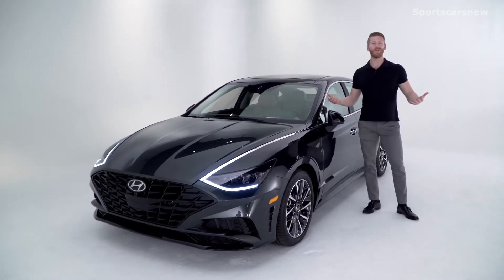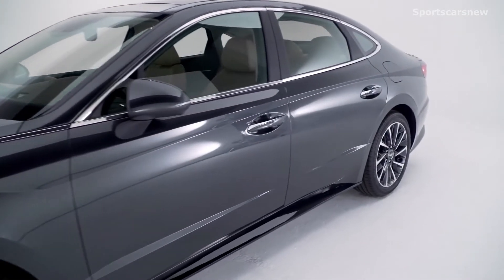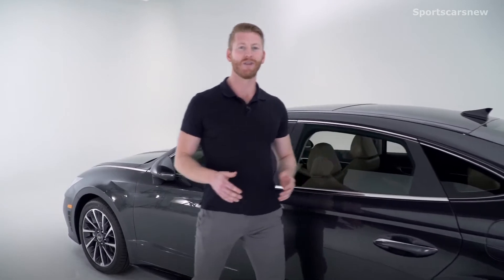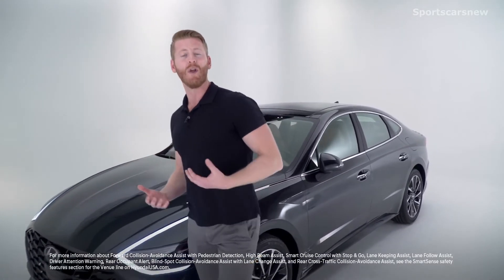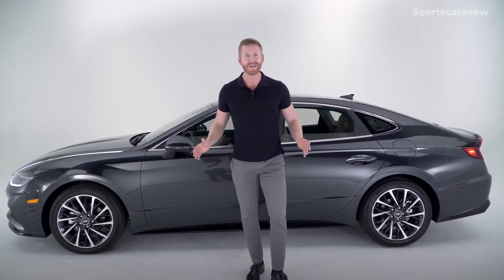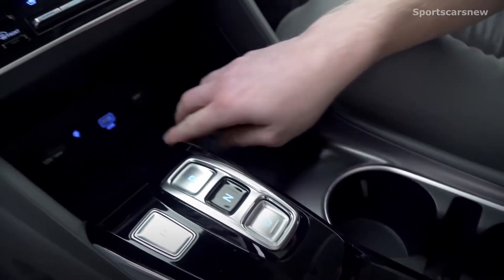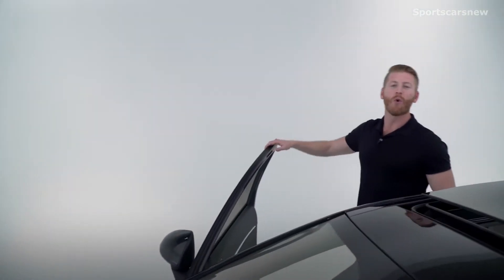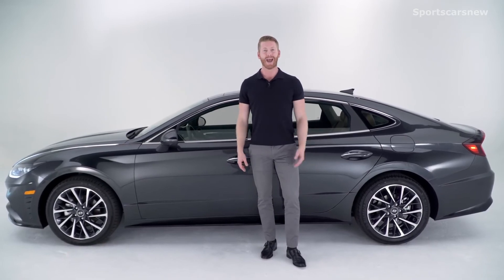2020 Hyundai Sonata Limited Explore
The New 2020 Hyundai Sonata Explore - Exterior, Interior and Features